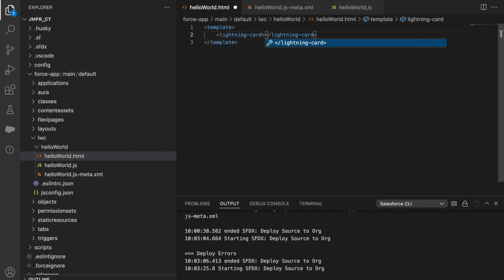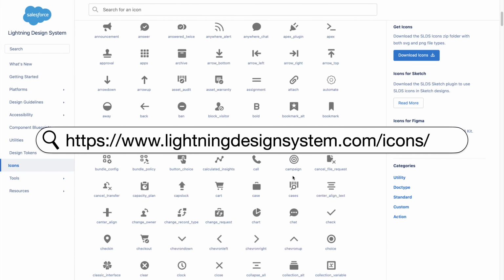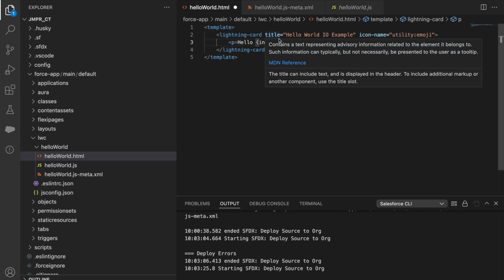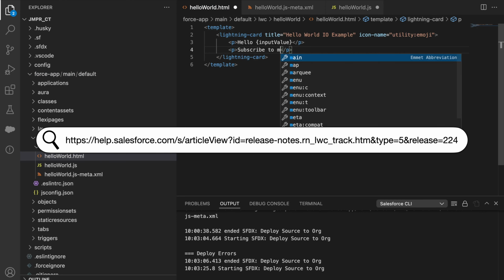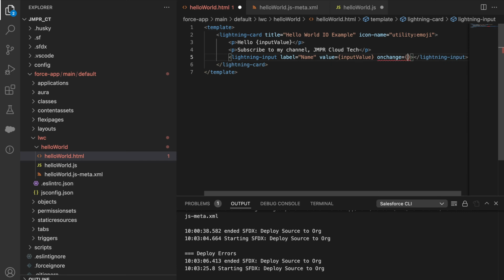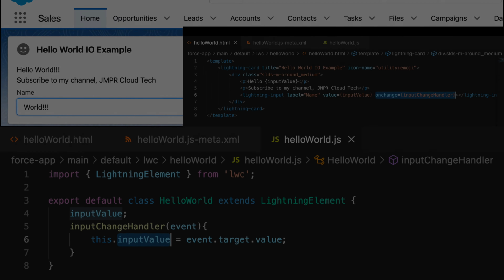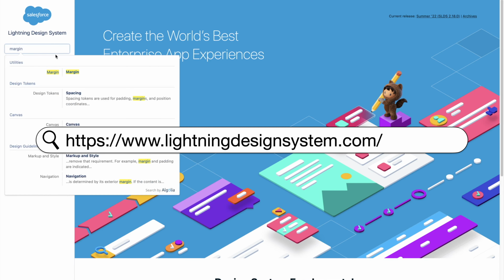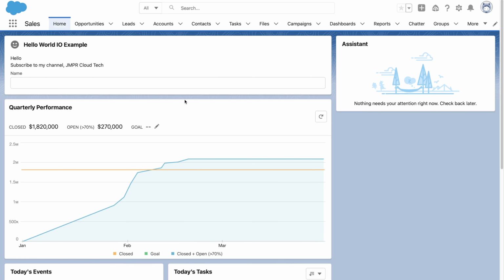Build Hello World LWC with input and output | How to find SLDS classes, SLDS Icons & standard LWC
Watch this video to build a Hello World LWC with input and output functionality.
Also learn how to find SLDS classes, SLDS Icons and standard LWC.

Check below links to sign up for a Salesforce Developer Org,